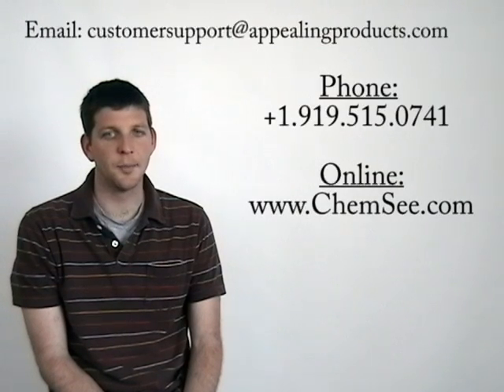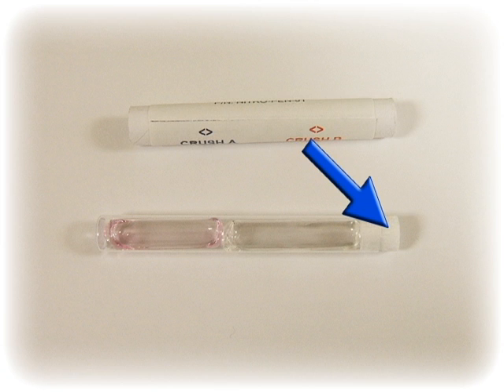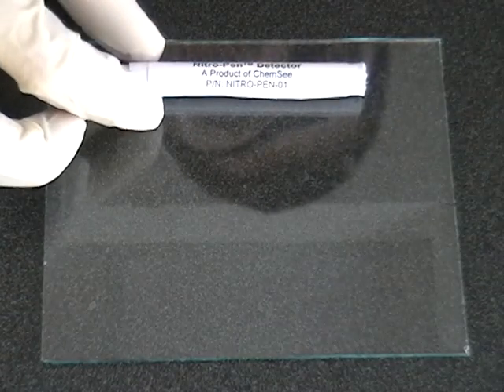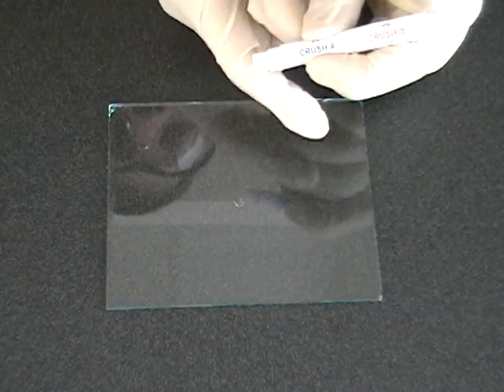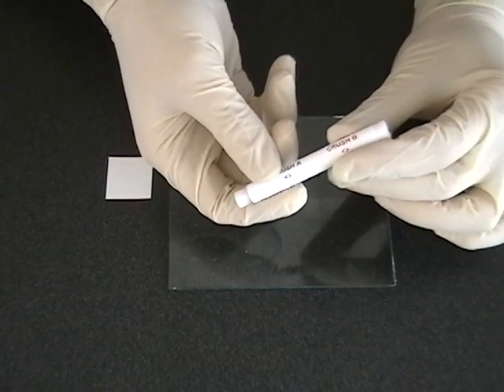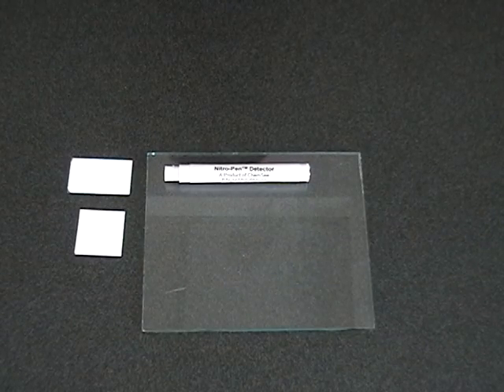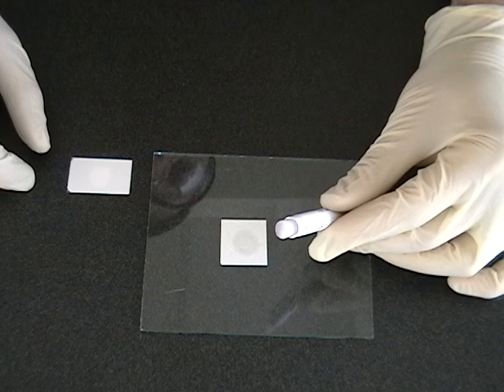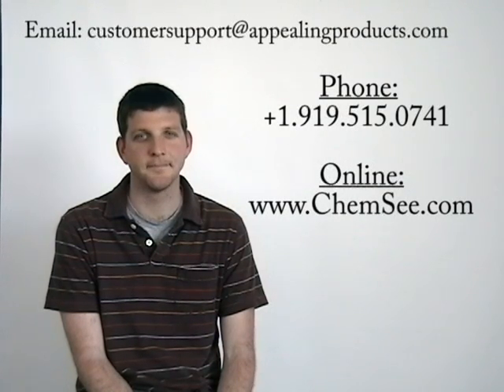Nitro-Pen Training Video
Training video for the Nitro-Pen detector for nitro-organics, nitramines and inorganic nitrates.  P/N: NITRO-PEN-04.